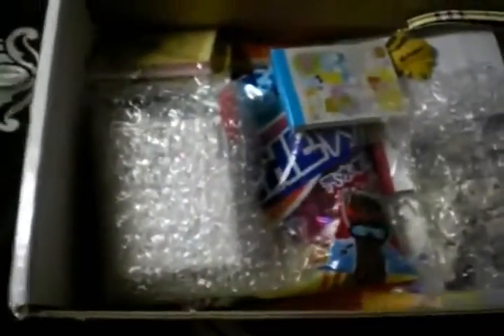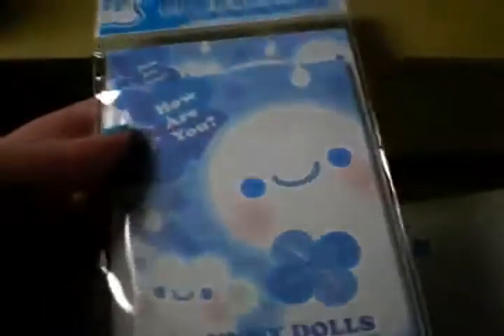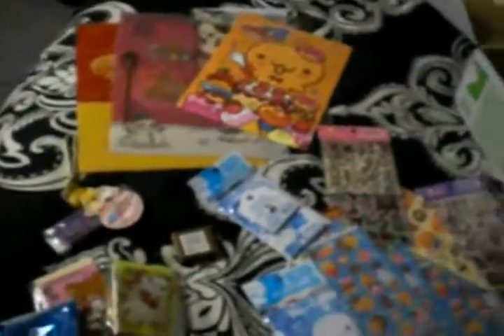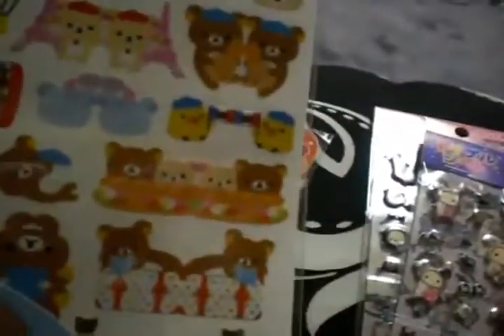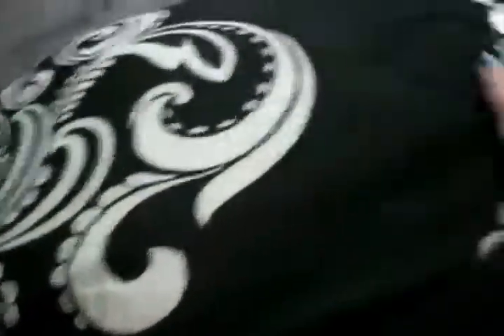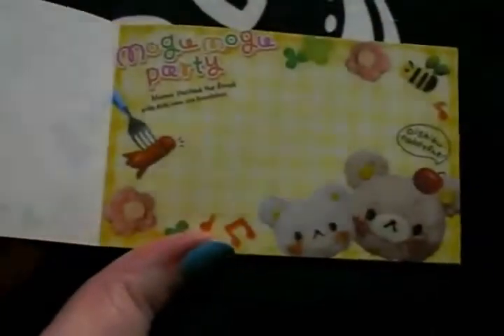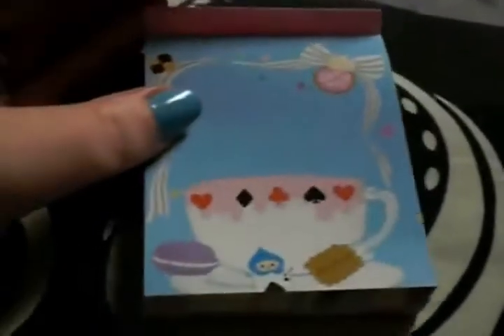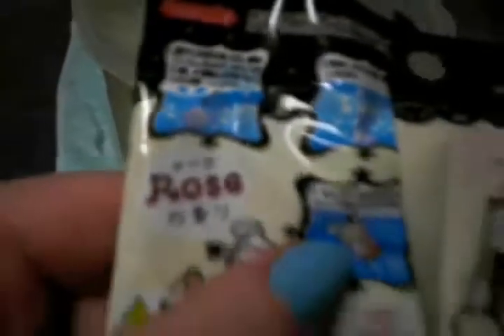HUGE Kawaii Haul - JanetStore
***Originally uploaded on my chelsiemalfoy account on Nov 28, 2011